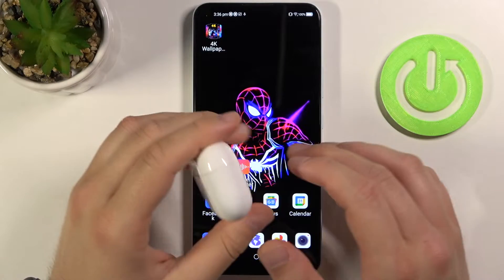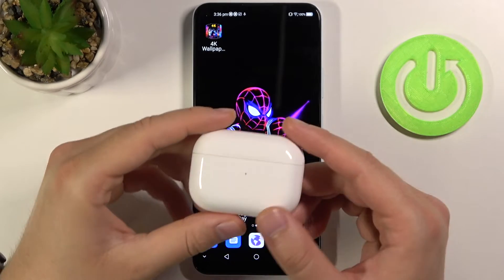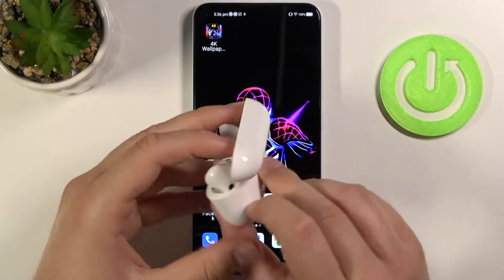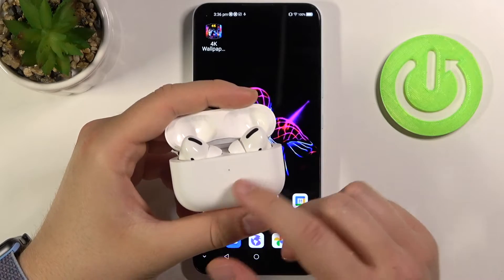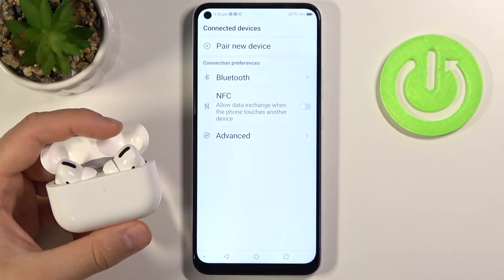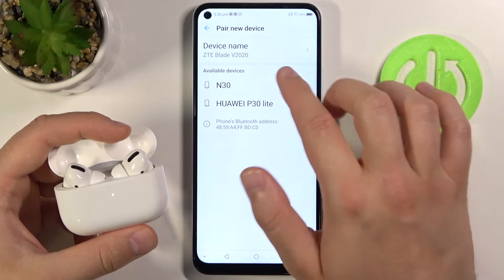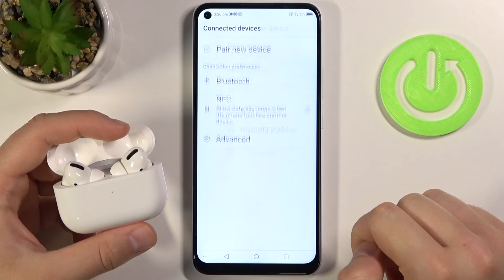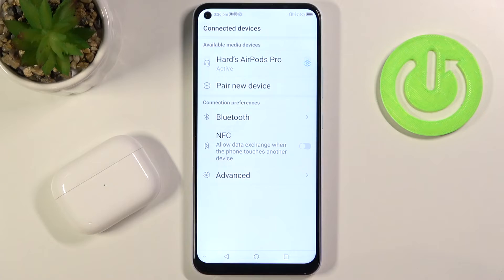Pair AirPods with ZTE Blade V2020 - AirPods Connection with Android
If you would like to connect AirPods to the ZTE Blade V2020 smartphone - then this video will become helpful for you! This, indeed, is possible and absolutely not difficult. So repeat our setups from the guide and listen to music with these headphones without any problems.

How to Pair AirPods with ZTE Blade V2020? How to Connect AirPods to ZTE Blade V2020? How to Link AirPods to ZTE Blade V2020? How to put together AirPods and ZTE Blade V2020? How to Link AirPods to the smartphone?